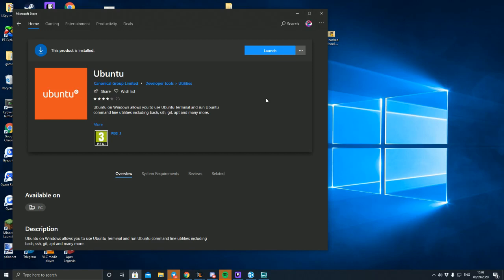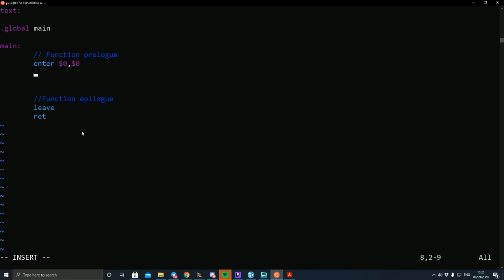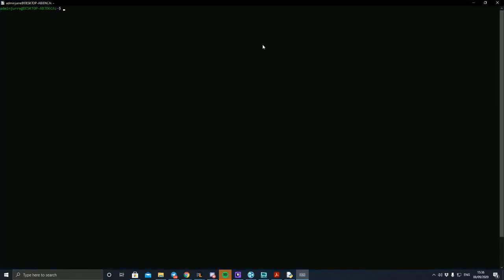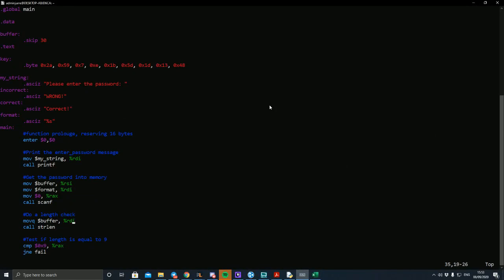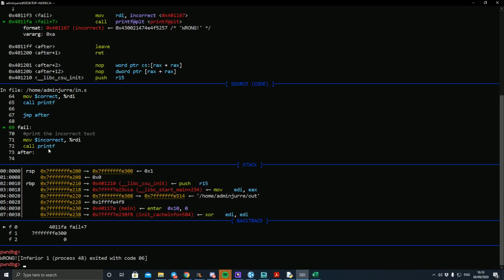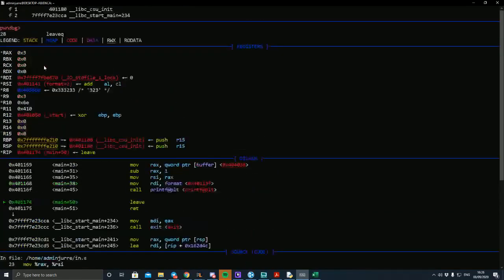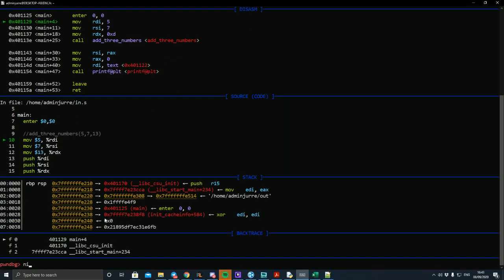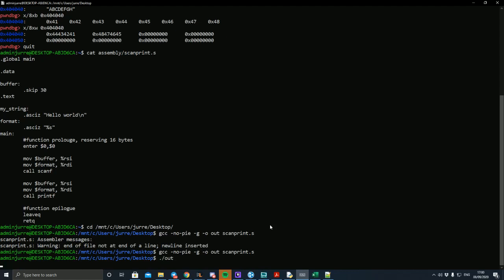Assembly 101, episode 1: Getting started with assembly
You'll get there, keep your head up king or you'll drop your crown :heart:

if you have any questions send me a mesage, telegram/instagram/twitter is jurrejelle, discord is jurrejelle#4936